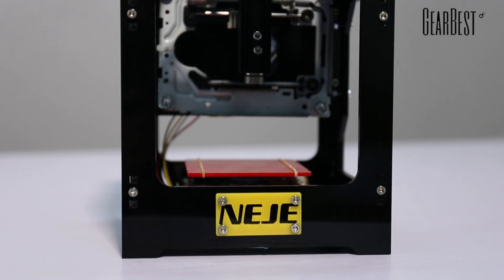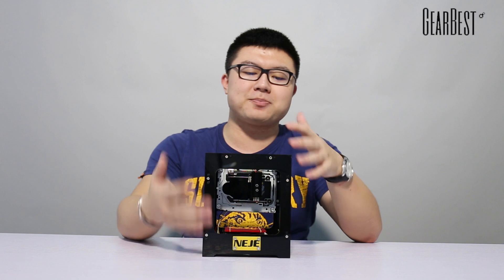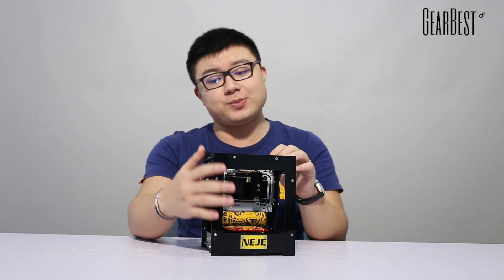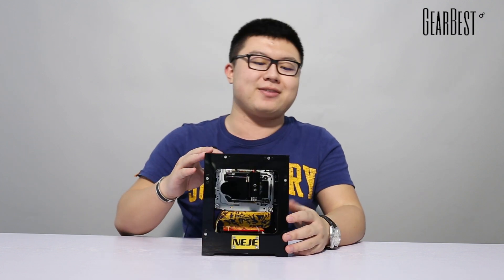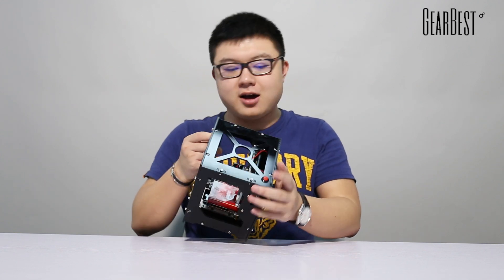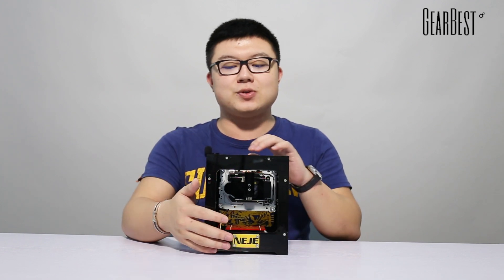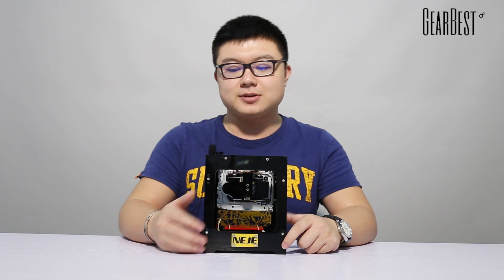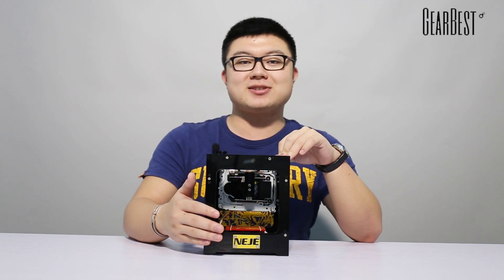Gearbest Review: NEJE DK-8 Pro-5 1000mW Laser Engraver Printer Review - Gearbest.com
【International Youth Day’s FREE GIFTS】 (Aug 8 - 12)

Description:
● Support our professional English design software.
● 10 times faster engraving.
● Strong and cool design, high precision and stability.
● With 108 screws and alloy structure, make it strong.
● Can be used offline, even if leave the computer，only connect the two USB ports to charger or power bank (5V 1A).
● Lone time use, NEJE developed the professional power IC and radiator, carving time will last much longer than other laser and more stable.
● Truly 1000mW blue and purple laser head, more higher speed, support more types of materials.?
● Can be carved items included: Hard wood, plastic, bamboo, rubber, leather, cut paper and so on.?
● Support Win 7, XP, Win 8, Win 10.
Laser?Wavelength:?: 405nm?
Image?Size:?: 512x512 pixels
Model: DK-8-KZ?
Frame material : Acrylic + Aluminum + Stainless Steel?
Memory card offline print: TF card?
Voltage: 4.2-5.5V?